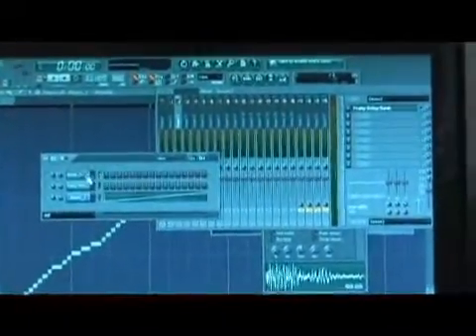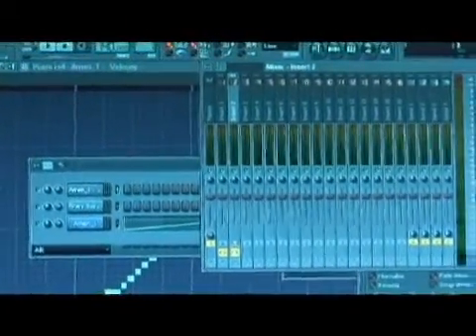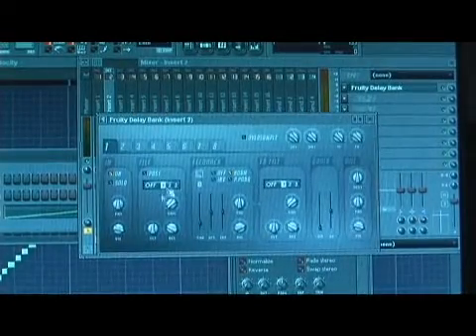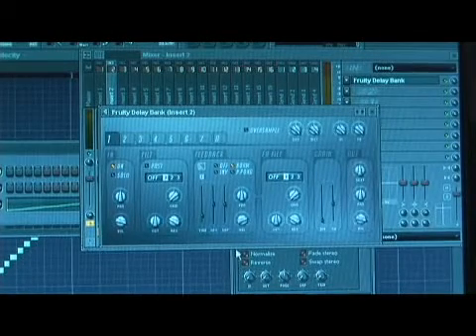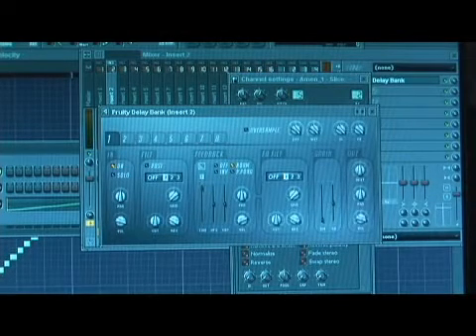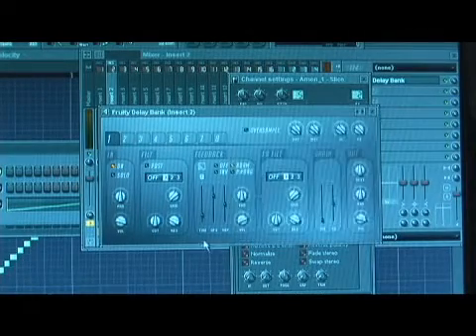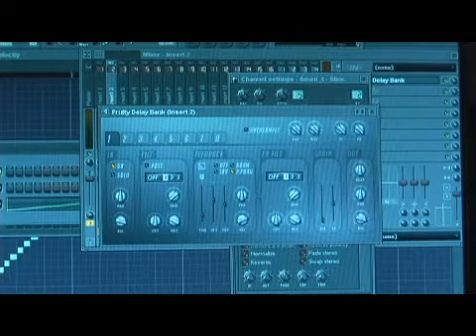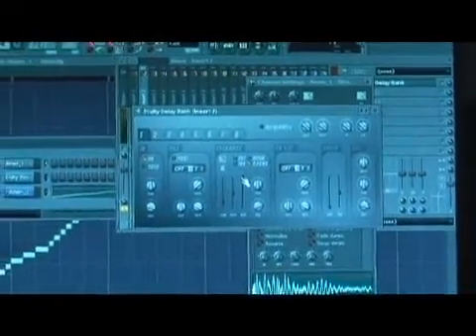Fruity Loops Studio Tutorial: Delay Effect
Fruity Loops Studio Tutorial: Delay Effect. Part of the series: Fruity Loops Studio: Mastering & Effects. The delay effect in FL Studio add echo to your mix. Learn tips for using delay and echo effects in this free digital audio workstation tutorial on how to use FL (Fruity Loops) Studio from an expert in music recording.